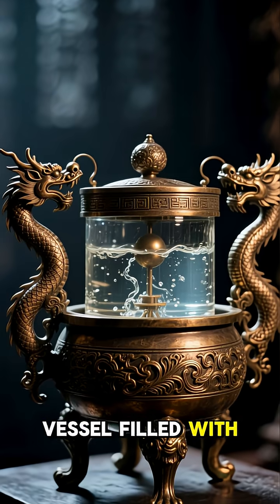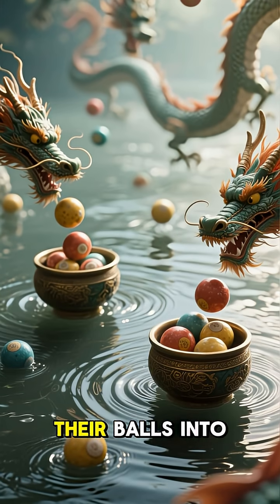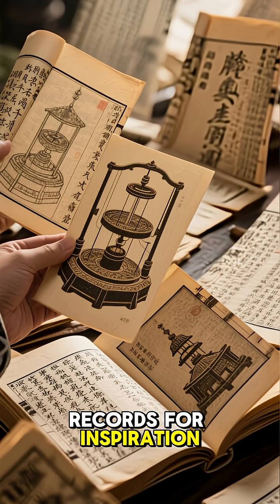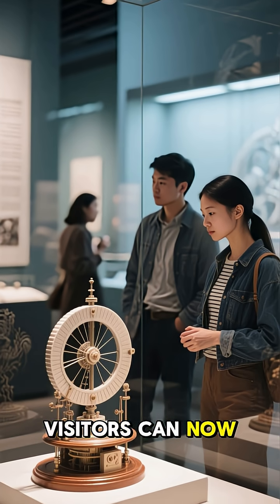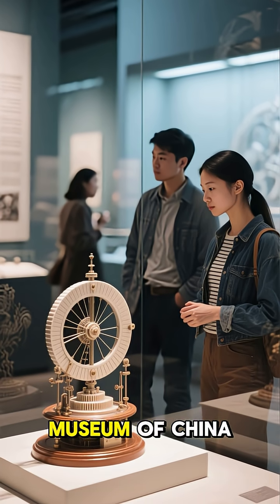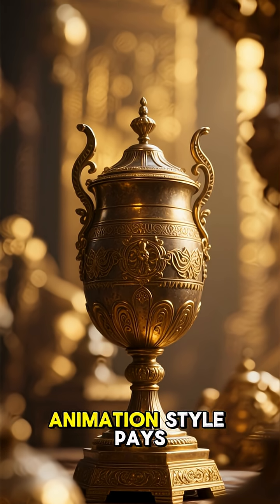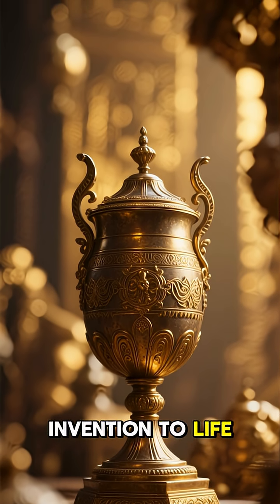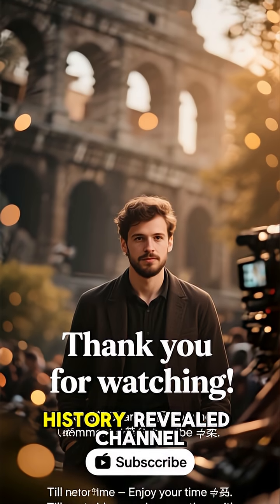The World’s First Earthquake Detector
Discover Zhang Heng’s ancient seismoscope, the world’s first earthquake detector built in 132 CE during China’s Han Dynasty. This bronze vessel, decorated with dragon heads and toads, used a pendulum system to detect earthquakes hundreds of kilometers away — long before modern seismographs were invented.

In this video, we’ll reconstruct how Zhang Heng’s seismoscope worked, explore its incredible design, and compare it to today’s seismic technology. From ancient ingenuity to modern science, this invention shows how advanced ancient China really was.

📌 What you’ll learn:

How Zhang Heng’s seismoscope worked

Why dragons and toads were key to its design

Records of it detecting distant earthquakes

The surprising connection to modern seismographs

Welcome to **History Revealed** – where the past comes to life.
From ancient civilizations and lost empires to world wars and untold legends, we uncover the stories that shaped our world.
History Revealed makes videos about the most dramatic, epic and important stories from our past, from the rise and fall of empires to global conflicts and revolutions. I have history degree and decade of experience in documentary production, and regularly collaborate with specialist historians around the world, so you’re in safe hands as we explore some of the most epic moments in history.